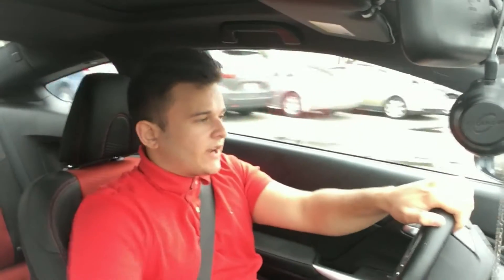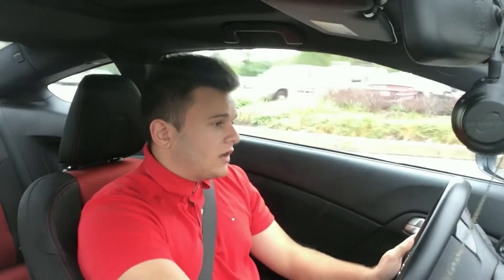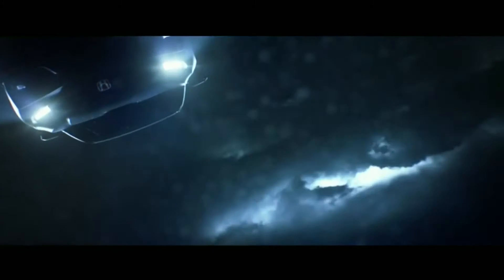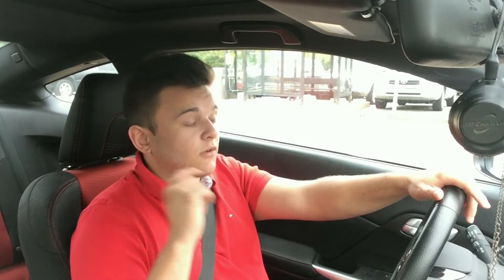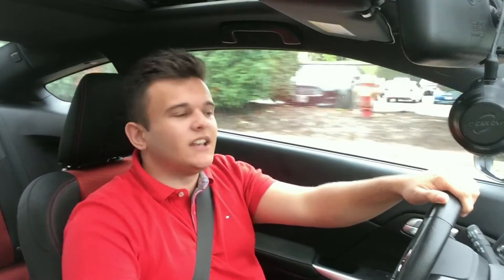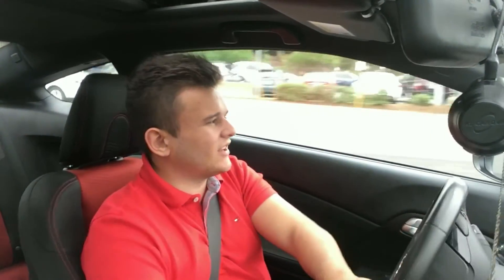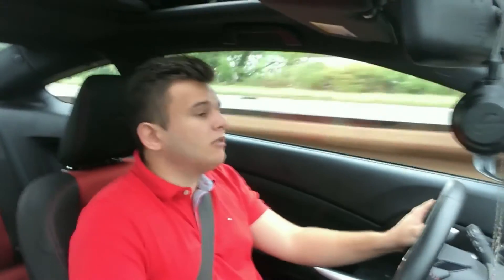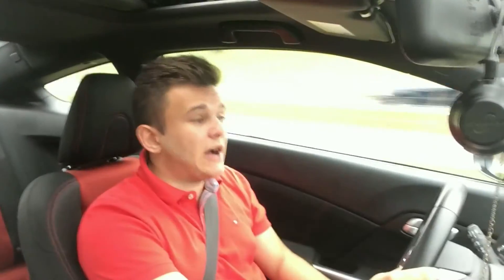My Opinion On The New Civic Type R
Don't get butthurt it's just an opinion